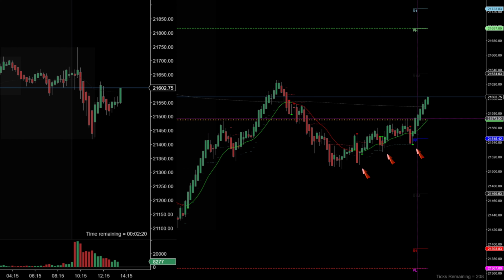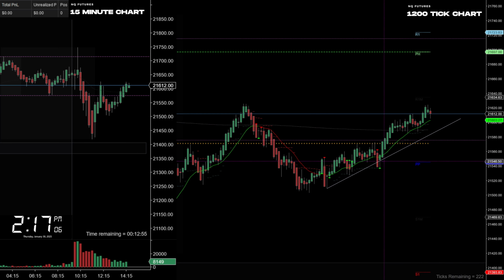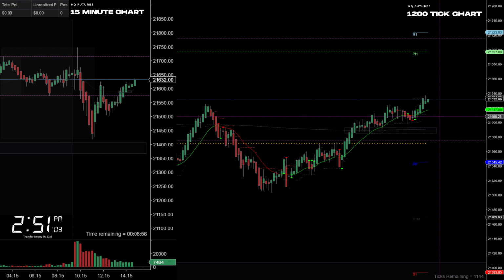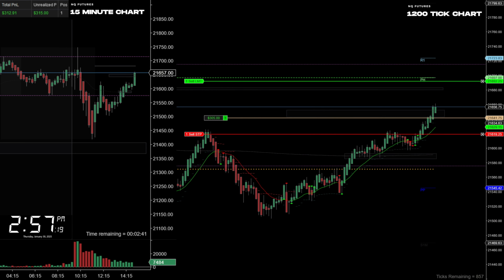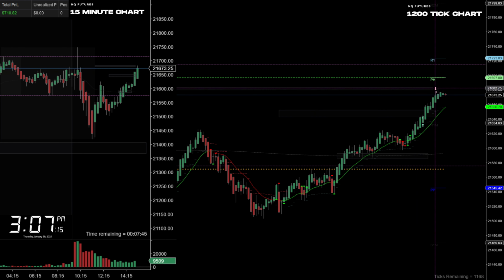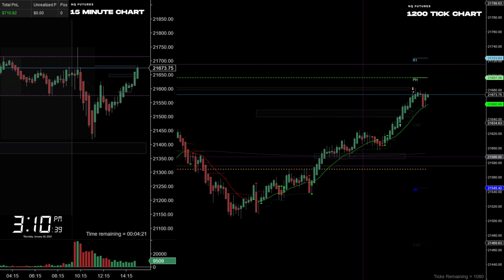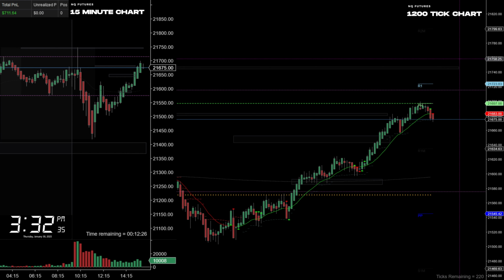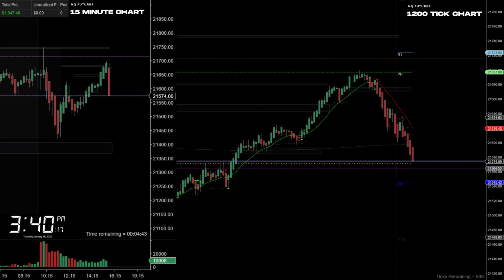Futures Day Trading: Watch My Trade Entry & Exit - Explained in Action! NQ Live Trade Recording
1. Remote Control for Fast Entry/Exit Trades
2. Blue Yeti X USB Microphone
3. LG 50” 4K TV Screen
4. Beats Studio Pro - Wireless Bluetooth

Trading futures and other financial instruments involves substantial risk and is not suitable for all investors. There are no guarantees of profit, and traders should be prepared for the possibility of significant losses, including amounts exceeding their initial investment. This YouTube channel provides educational content only and does not offer financial, investment, or trading advice. Past performance is not indicative of future results. Before engaging in trading, carefully consider your financial situation, experience level, and risk tolerance. If necessary, consult with a licensed financial professional.